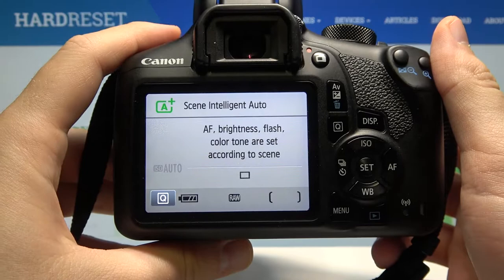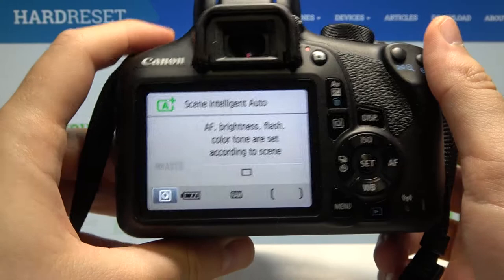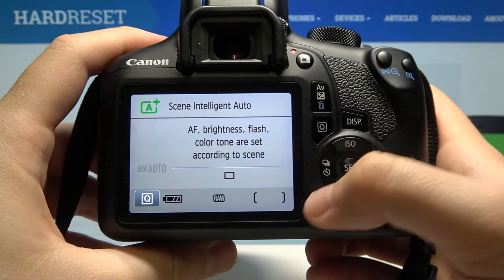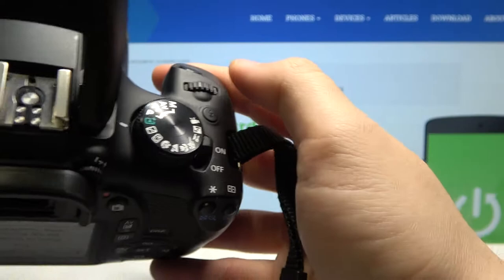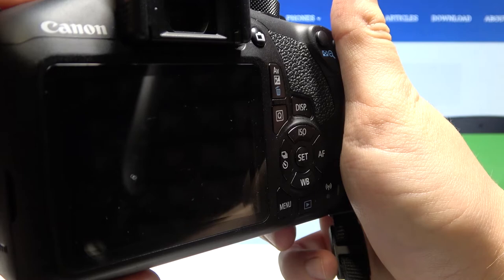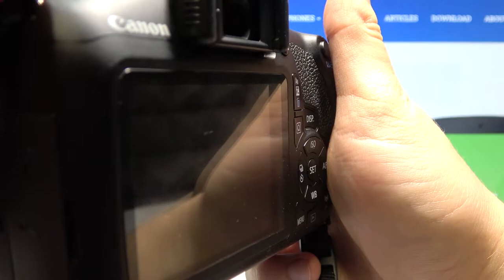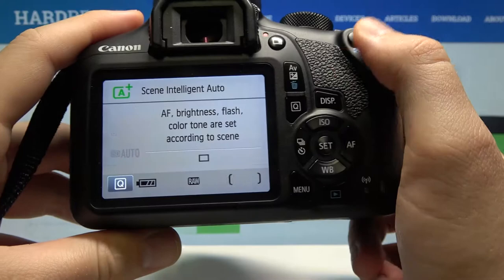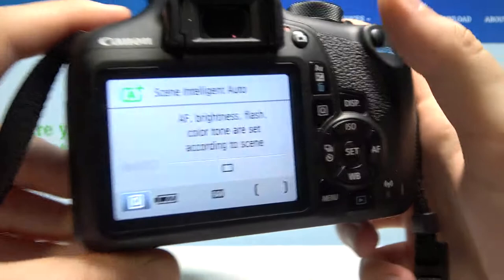How to Take a Photo without Memory Card on Canon EOS 1300D - Enable Release Shutter without SD Card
Watch this video to find out how to make a photo on CANON Rebel T6 even if you didn't insert a memory card in a camera. Shoot a photo on CANON Kiss X80 without memory card installed.